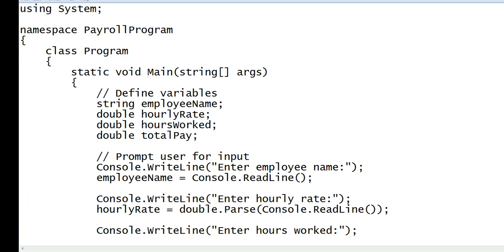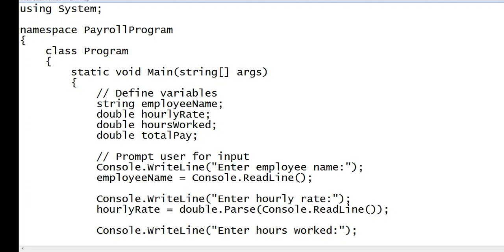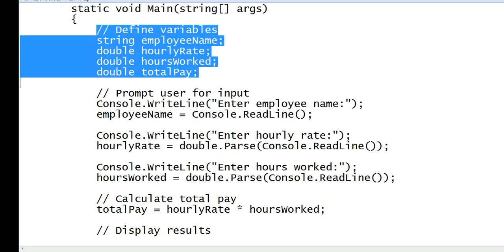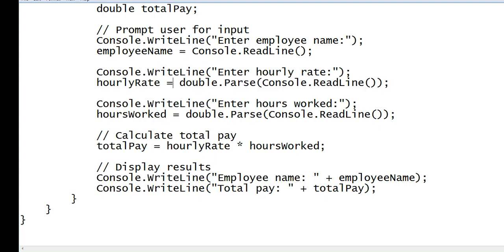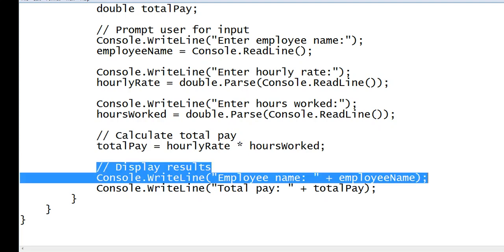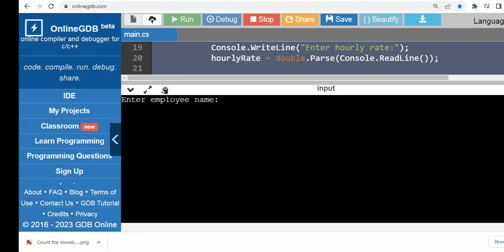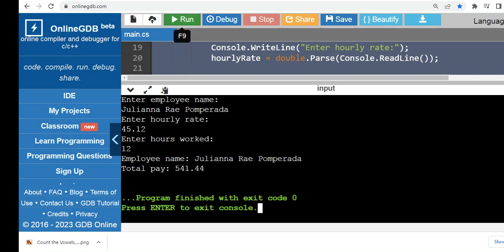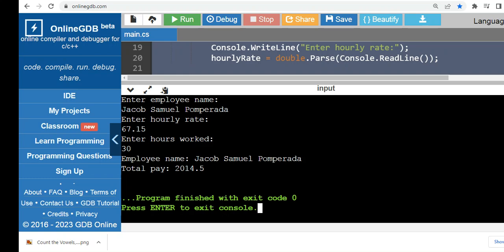Payroll Program in C#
A simple payroll program that I wrote using C# programming language to ask the employees name, hourly rate and number of hours worked.

GCash Account

Jake Pomperada